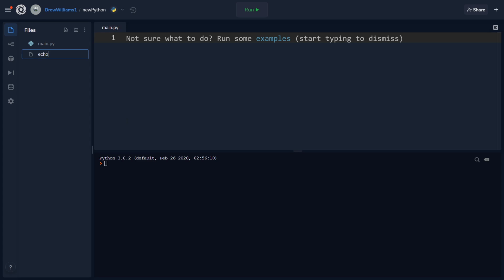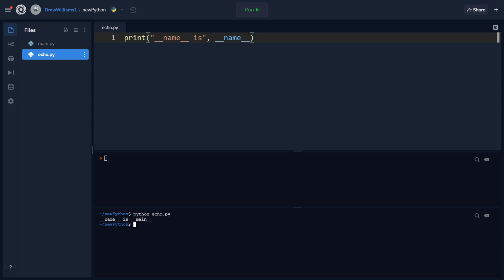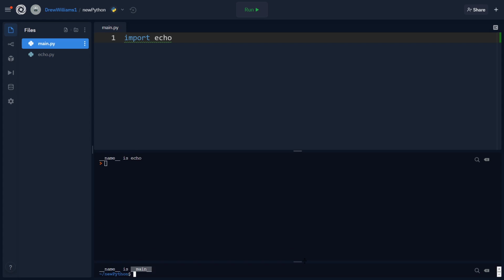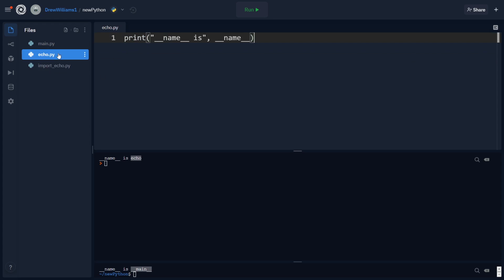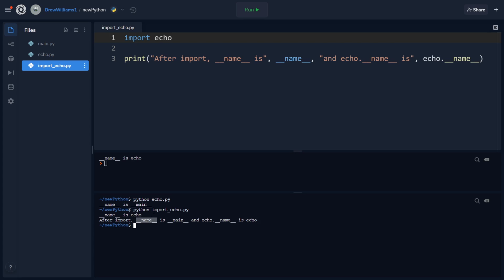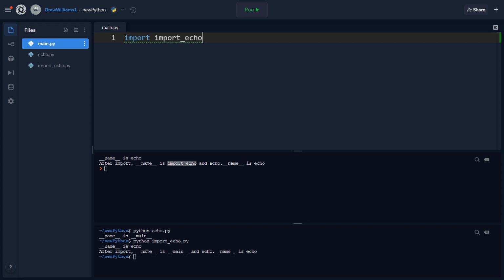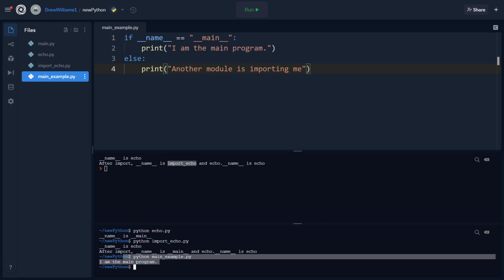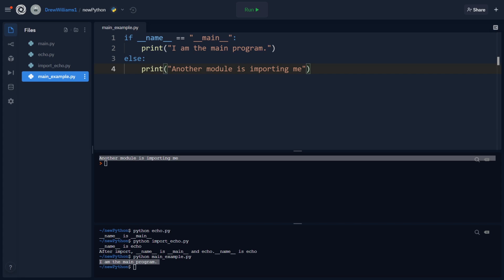Running Programs Directly vs as a Module